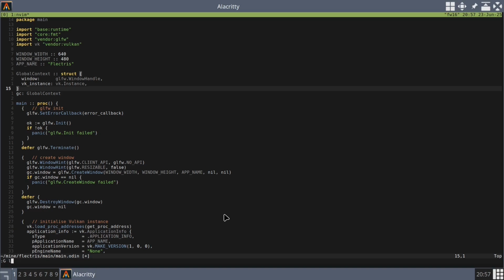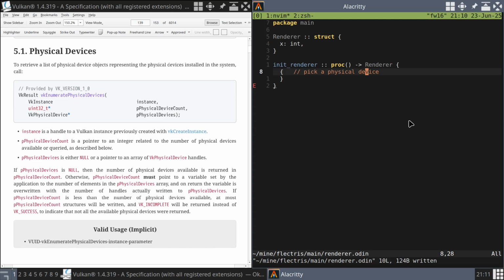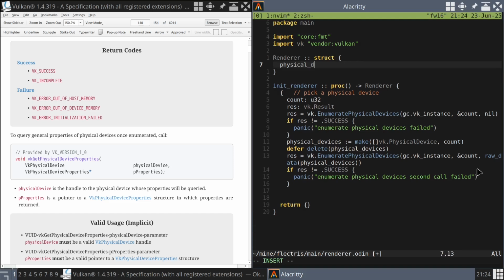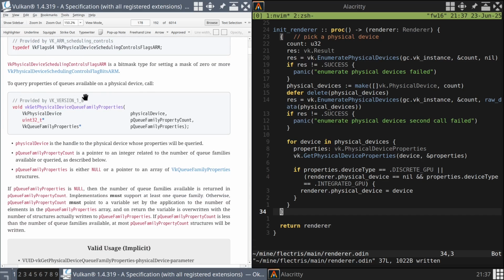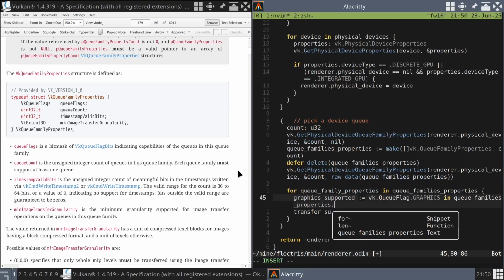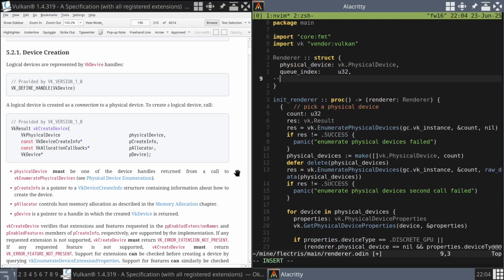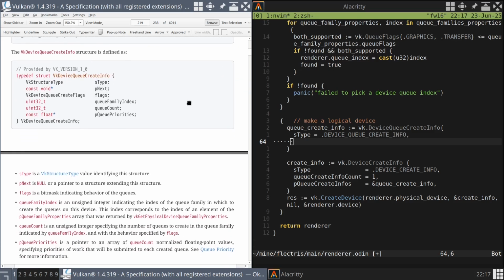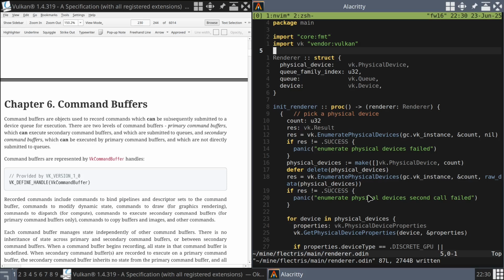Flectris - Game from Scratch Ep 002 - Physical and Logical Device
Streamed on Twitch 23rd June 2025.